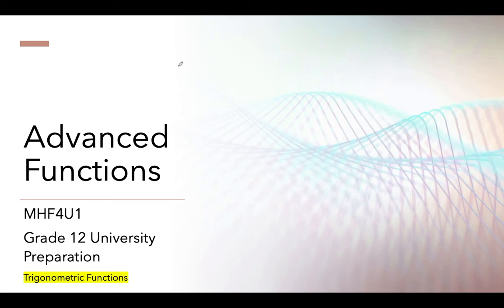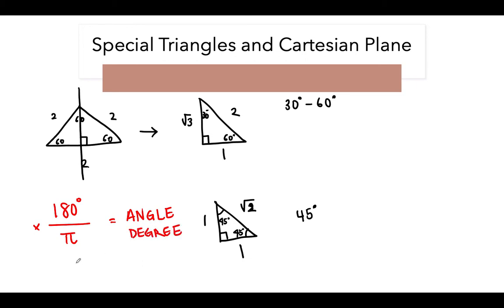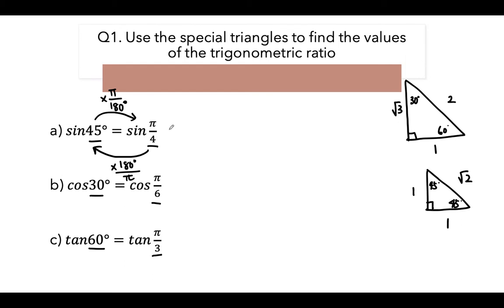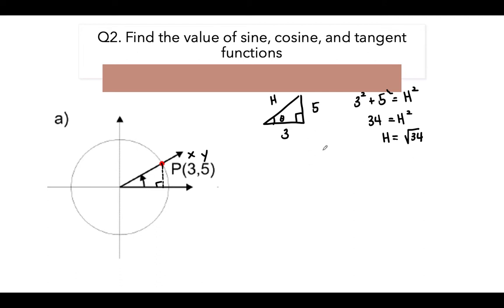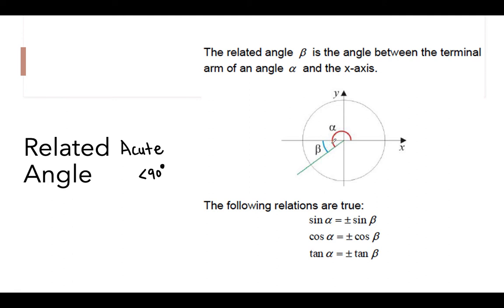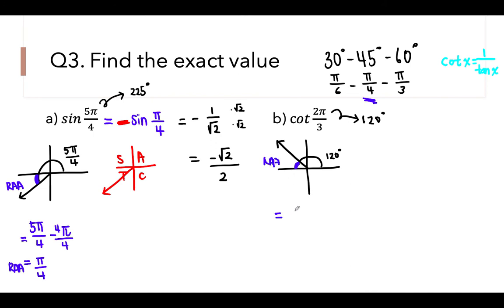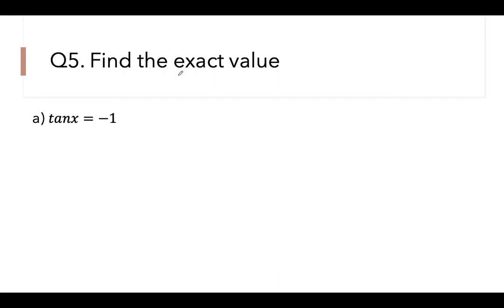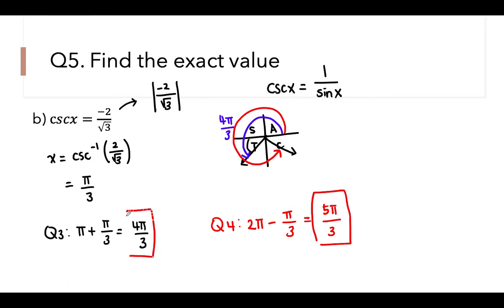MHF4U1 6.2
Table of Contents:

00:10 - Lesson 2: Radian Measure and Angles on the Cartesian Plane
00:29 - Trigonometric Ratios
02:34 - Special Triangles and Cartesian Plane
09:30 - Special Triangles
10:11 - Q1. Use the special triangles to find the values of the trigonometric ratio
13:57 - Trigonometric Functions
15:37 - Q2. Find the value of sine, cosine, and tangent functions
18:33 - Q2. Find the value of sine, cosine, and tangent functions
21:57 - Related Angle
23:36 - Q3. Find the exact value
30:59 - Q4. Find the value of sine, cosine, and tangent functions
34:07 - Q5. Find the exact value
37:25 - Q5. Find the exact value